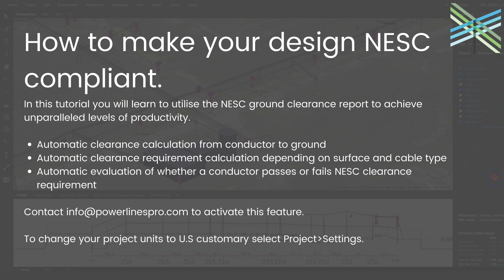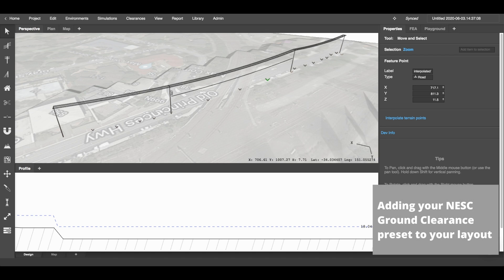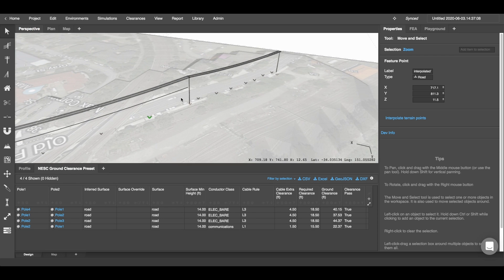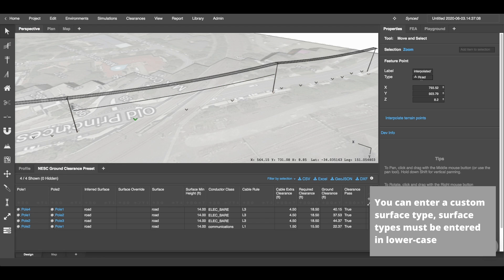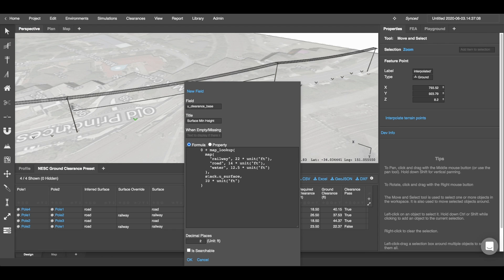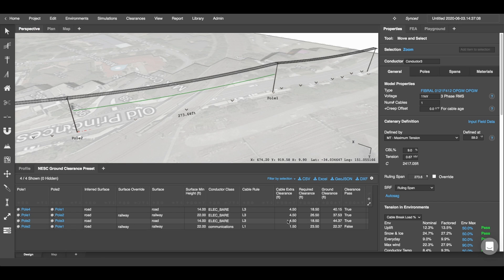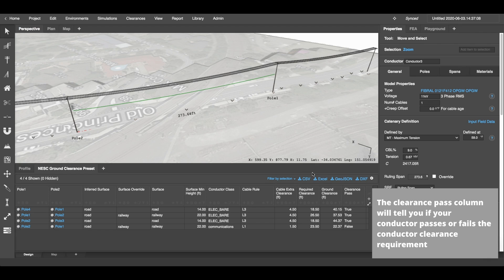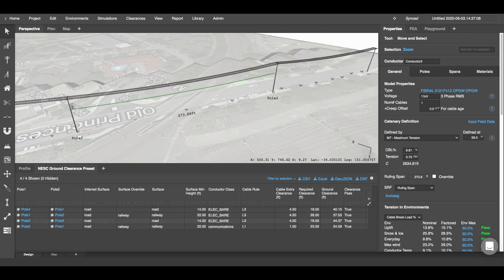How to use the NESC Ground Clearance tool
Power Lines Pro is a power line design and management software used by utilities and engineering companies around the world for use cases such as grid hardening, wildfire mitigation and new network designs by utilizing the latest survey, LiDAR and GiS to digitalize your network in a 3D structural model providing enhanced analysis and simulations.